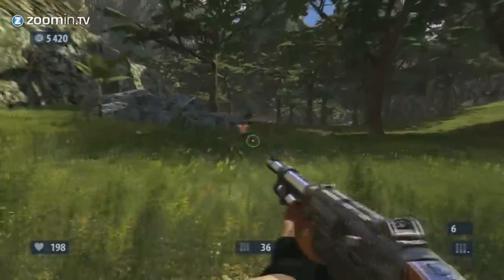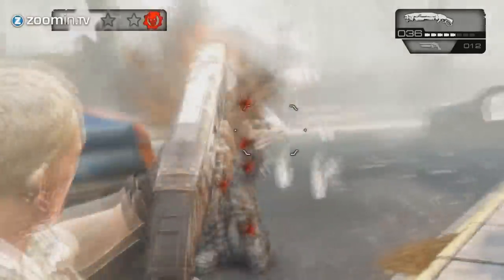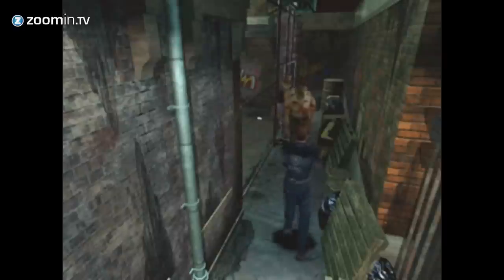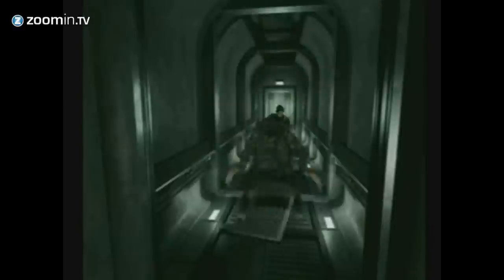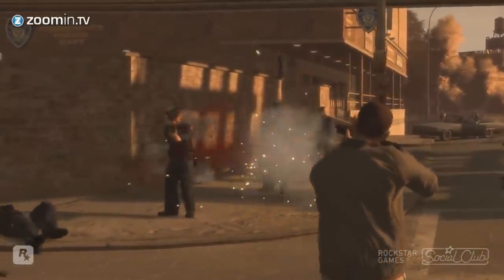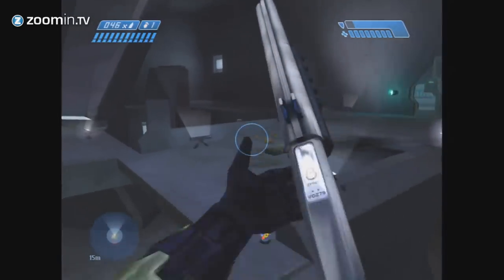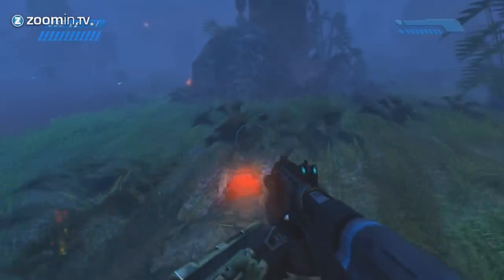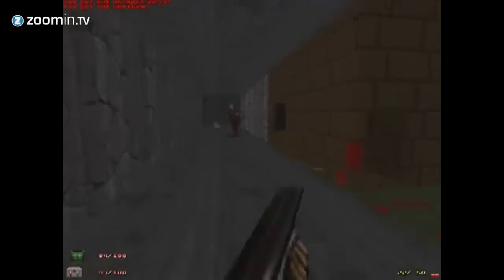Top 5 - Shotguns in gaming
Sniper rifles, pistols and machine guns might be great for headshots, executions and mowing down groups. But the shotgun will leave your enemies peeling their friends off the walls for weeks. And that's why they're so brilliant! So let's lock, load and blast our way through our top five shotguns in gaming.

5. Gnasher - Gears of War series

Just as its name suggests, Gears of War's Gnasher is a chomping beast with a mouth full of shells. It's your own personal hellhound bound only by the fact that it's in your arms. At long-range it's useless, and at mid-range its bark is loud. But at close range you're getting mauled, son!

4. Custom Shotgun - Resident Evil 2

The humble handgun might be your best friend in Resident Evil 2, but the Custom Shotgun is your guardian angel. A very violent angel that obliterates zombies at the waist, sure. But you're hardly going to survive the outbreak with that piddly little steak knife, are you?

3. SPAS 12 - Grand Theft Auto series

As far as weapons go, GTA always struggled to boast one that could be considered iconic. Well, unless you count a giant purple dildo as a weapon. The SPAS 12 is the ultimate exception to this rule and undoubtedly GTA's stand-out firearm. If you ever fancied going all psycho on a roof, the SPAS 12 was always there to back you up.

2. M90 CAWS - Halo: Combat Evolved

Although it was a peashooter in the games that followed, Halo: Combat Evolved's shotgun was one for the ages. No need for shiny space-age technology when you have pure brunt and grunt. And plenty of dead Grunts too. Unless the enemies were running at you with a wrecking ball, they were positively screwed.

1. Super Shotgun - Doom II: Hell on Earth

A true classic never dies, but your enemies definitely do when they come face-to-face with it. Obliterating the big guys in no time at all was its job and it was always on top form. Doom II may be a primitive first-person shooter, but the immense shockwaves generated by this incredible weapon are still felt to this very day.

We love the latest and biggest games like Assassin's Creed 4 Black Flag, Call of Duty Ghosts and FIFA 14 at Zoomin.TV Games. But also indie games on Steam and massive console hits like Grand Theft Auto 5, Watch Dogs and Thief 4. We play them ALL! And of course we have a special interest in the next generation of gaming; Playstation 4 and Xbox One, we even really like the Wii U. We. Just. Love. Games.

And we also love the retro games and the golden oldies. Remember the PS2 era? The times of the N64 and NES? Yeah, we loved those days too. You like what you see?

Zoomin.TV Games is the number one source for game tips, top 5 game videos, funny videos, video game reviews, interviews with developers and more about your favorite video games!

*** Youtube Partnership with Zoomin.TV Games ***
When you are interested in Youtube Partnerships, you've come to the right channel. We offer partnerships to gamers who have an opinion about gaming or want to show their skills on Youtube. You should know you can't use copyrighted music or videos (like movies and trailers), but your own gameplay videos with your own voice-over is perfect! More information about Youtube Partnerships can be found by going to our channel. Good luck!